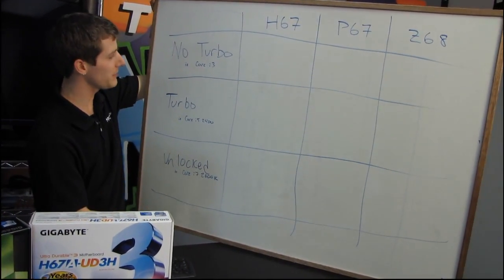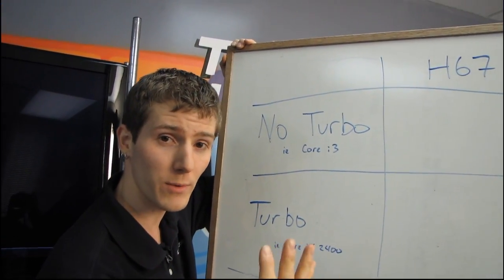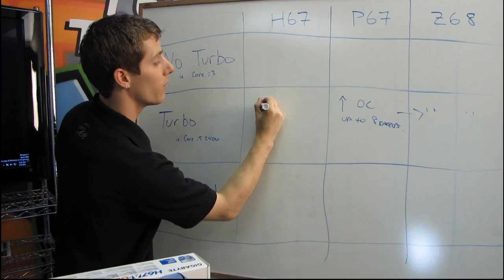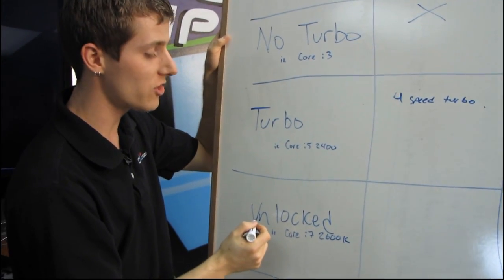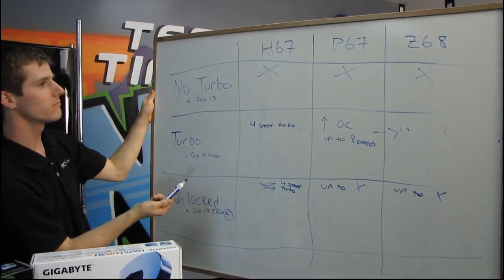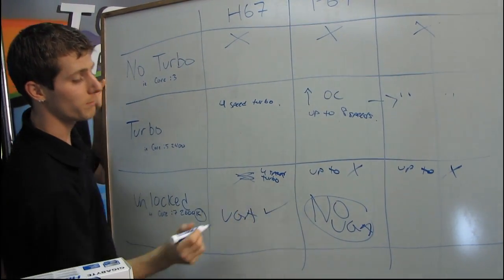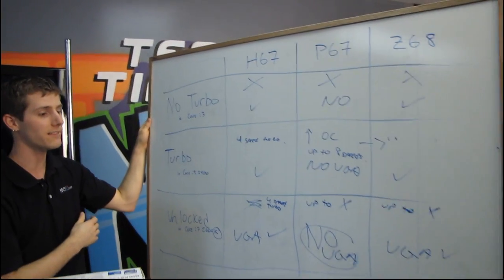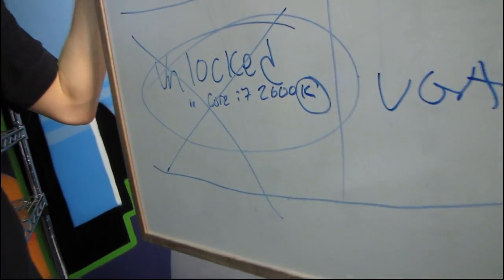Intel LGA1155 Sandy Bridge Platform Explanation H67 P67 Locked & Unlocked CPUs Linus Tech Tips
Hopefully this helps you guys. I know I found it somewhat confusing at first.